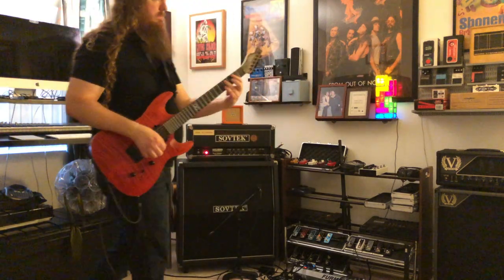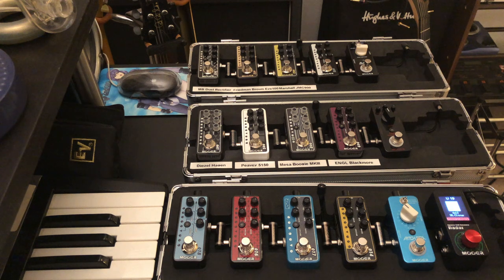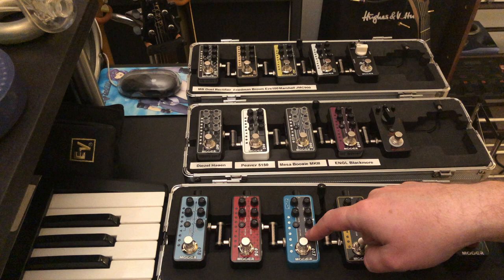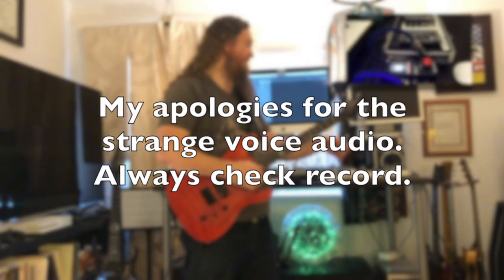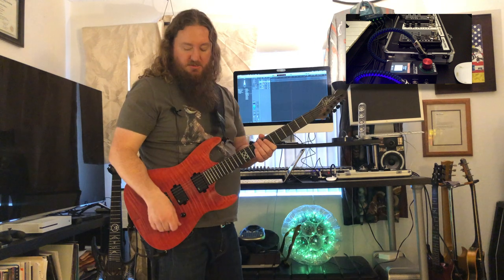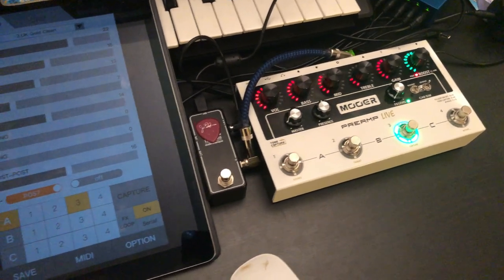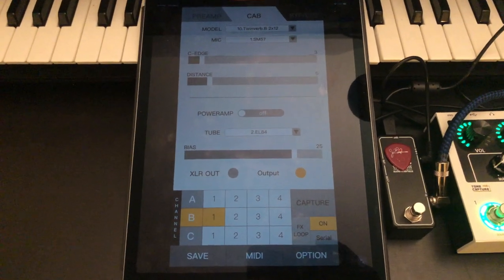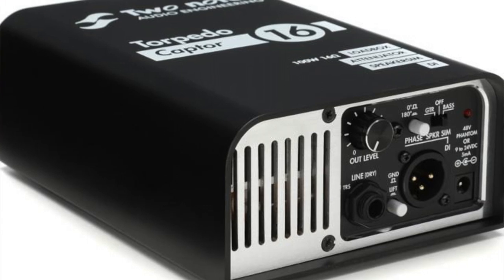Some More On Mooer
Here in my follow up video to the epic 35 minute video on Mooer guitar pedals I look to address a few issues from said 35 minute behemoth by giving a bit more in-depth look at utilizing the preamp pedals as well as the preamp live. I even recorded a short demo for the final product. Enjoy!